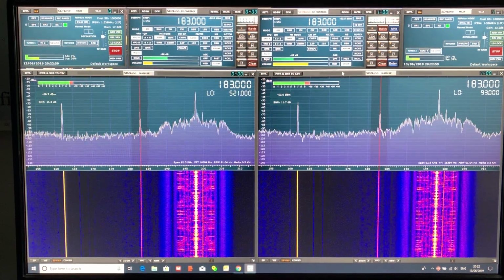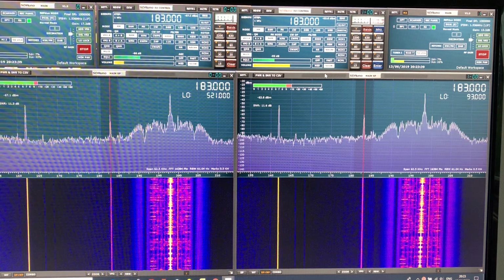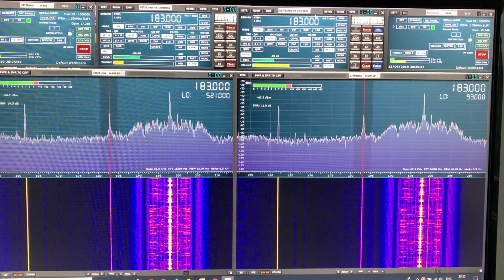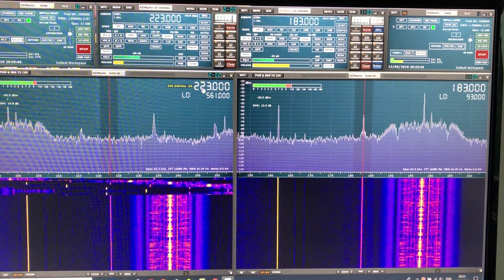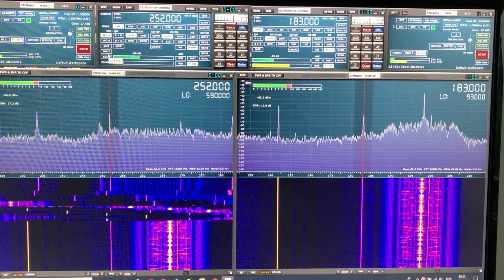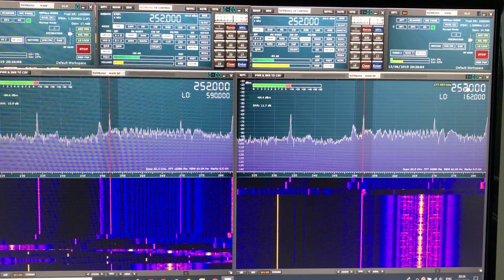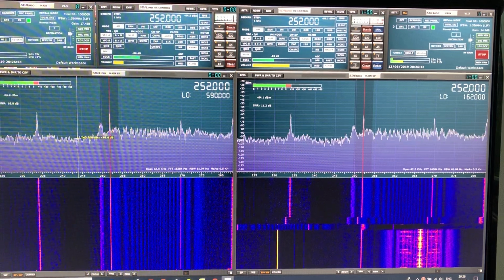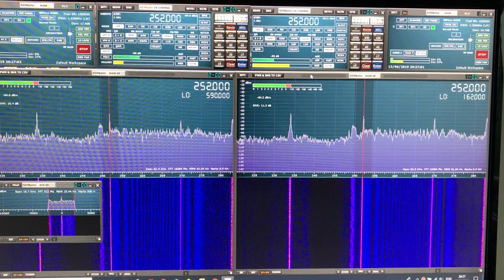Bonito CCMC-30 coaxial common mode noise filter: very encouraging initial results on longwave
Hi there, here's an initial test of this device using the SDRPlay RSP DUO and two identically performing antennas (or as near as damn-it) the Bonito Boni-whip and the Bonito MegaActive MA305. Both antennas powered by 12 battery packs. Already looking like a very useful device.